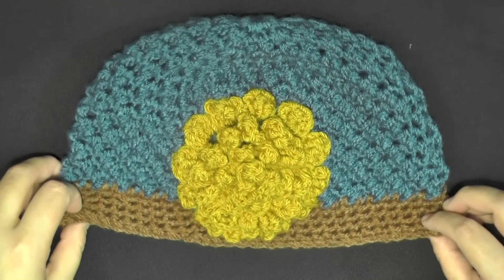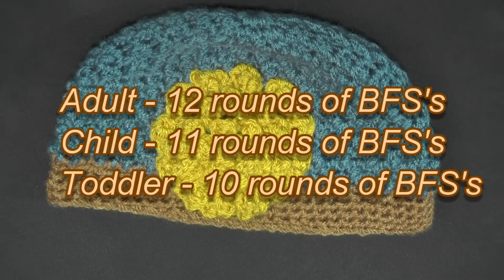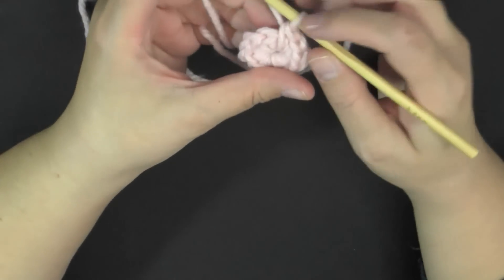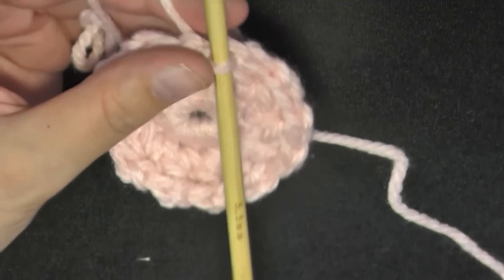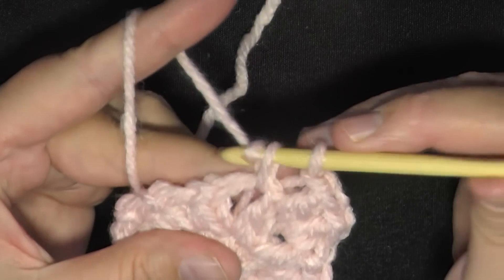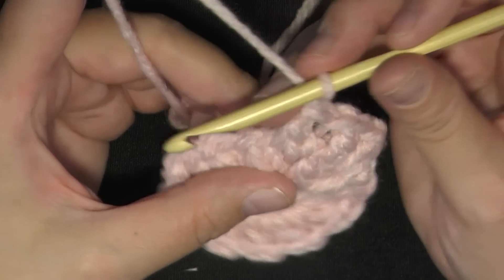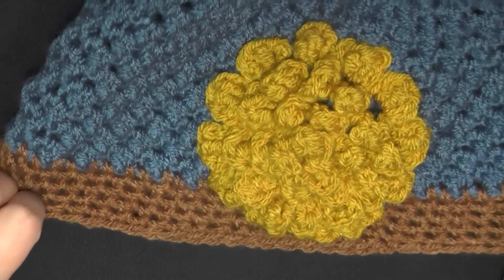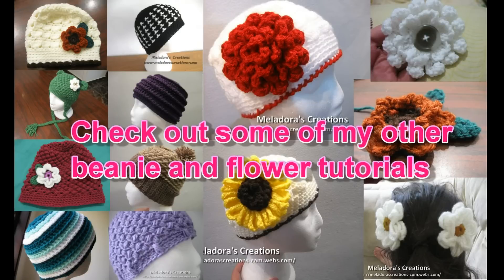Crochet Tutorial: Butterfly Stitch Beanie For Right-handed Crocheters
Butterfly Stitch Crochet Beanie pattern and tutorial teaches 3 sizes, Toddler, child, and Adult. I hope you'll give it a try.

The Butterfly Stitch was the first crochet stitch I discovered while playing around with yarn. It's still in my top 5 stitches I go for when I'm looking to add texture to a project.

If you're looking for the Flower pattern that I used on this hat, you can find it here

0:00 Introduction
0:18 about the update
0:28 about the flower
0:46 sizes
1:10 more pictures
1:43 How to count your rounds
2:10 Total Rounds needed for each size
2:20 The Yarn
2:38 The hook
2:49 To Start
3:16 Round 1
4:10 Round 2
7:10 Round 3
13:06 End of round 3
14:02 Round 4
16:15 end of round 4
16:50 Round 5
18:02 Done increasing
18:25 Rounds needed for sizing
21:38 The Rim
22:27 Round 1 of Rim
23:05 Rounds 2 - 5 of Rim
24:21 Let's stay in touch!

Social Links